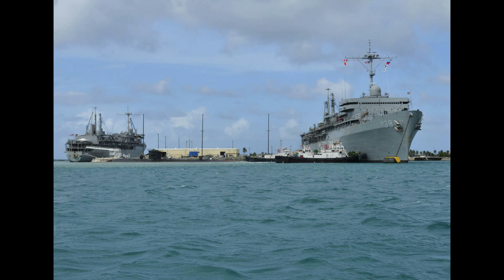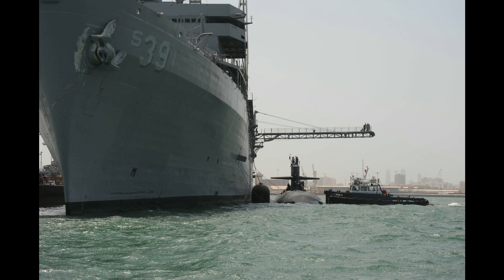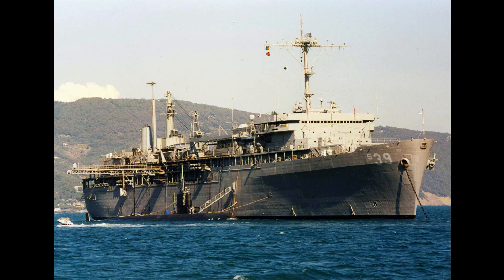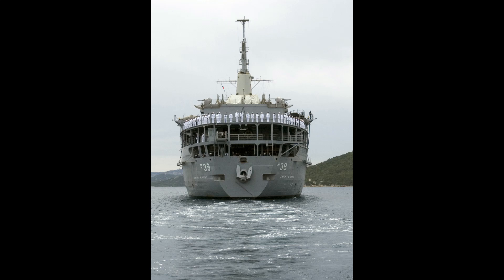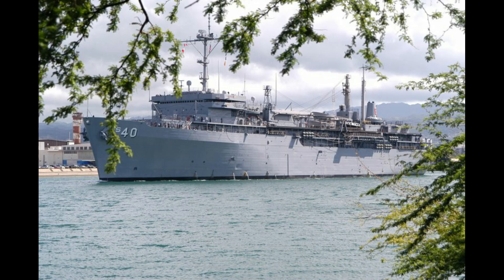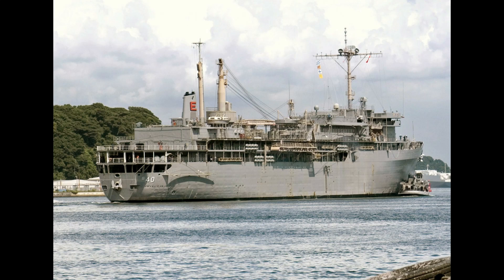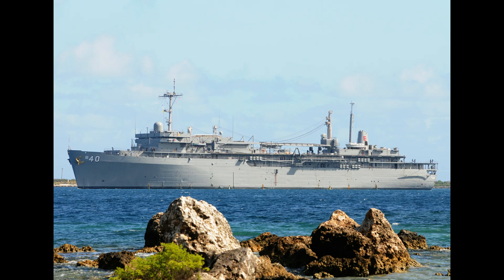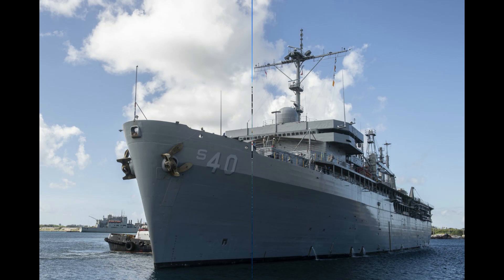Submarine Tenders - The Emory S. Land Class [05/30/2020]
Submarine Tenders - The Emory S. Land Class

The United States Navy currently employs two vessels who's primary purpose is to service and replenish the submarines of the U S Navy. These are called Submarine Tenders. The U S Navy's two ships of this type are called the U S S Emory S. Land and the U S S Frank Cable. Submarines are small compared to most oceangoing vessels, and generally do not have the ability to carry large amounts of food, fuel, torpedoes, and other supplies, nor to carry a full array of maintenance equipment and personnel. The tender carries all these, and either meets submarines at sea to replenish them or provides these services while docked at a port near the area where the submarines are operating. In some navies, the tenders were equipped with workshops for maintenance, and as floating dormitories with relief crews. With the increased size and automation of modern submarines, plus in some navies the introduction of nuclear power, tenders are no longer as necessary for fuel as they once were.